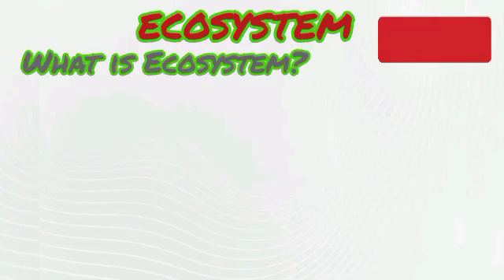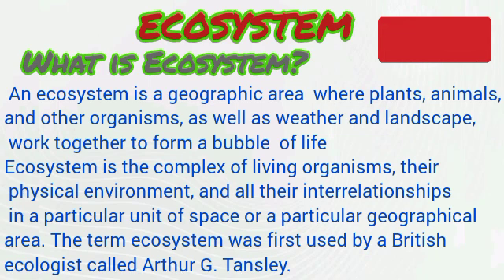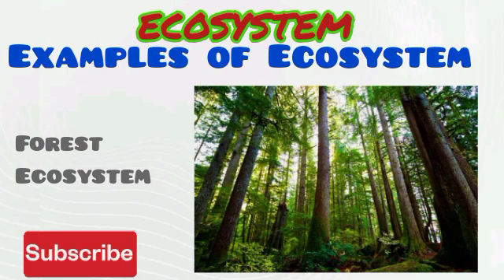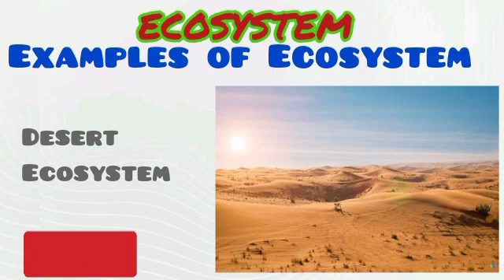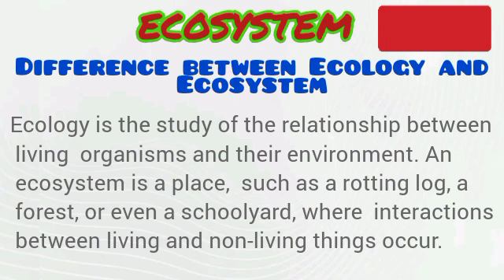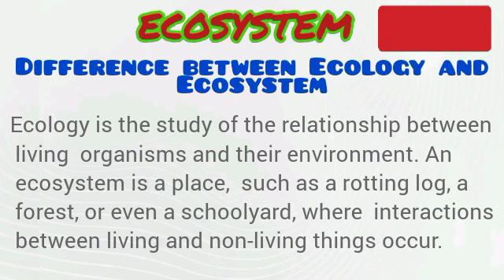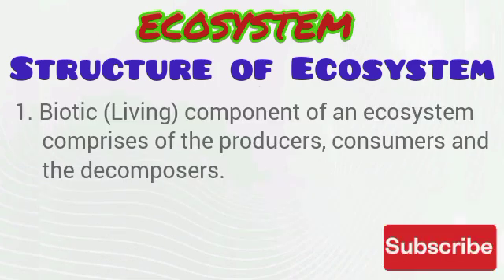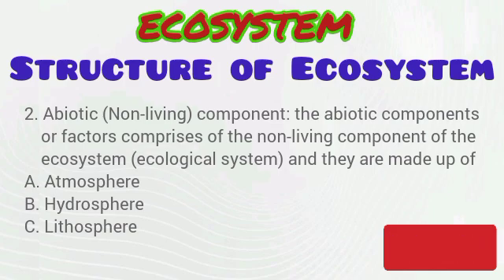Ecosystem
This video gives a clear description of what ecosystem is and explain component of ecosystem in a simplified manner. how living organisms interact with each other and with their non-living environment was also explained.